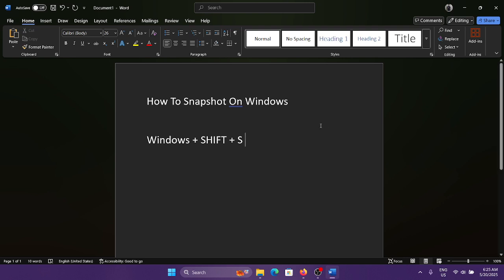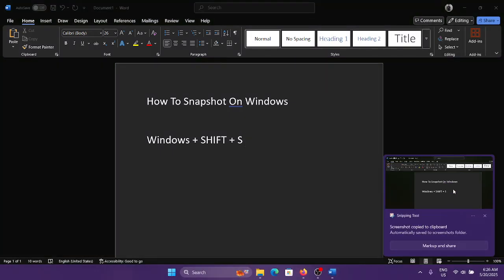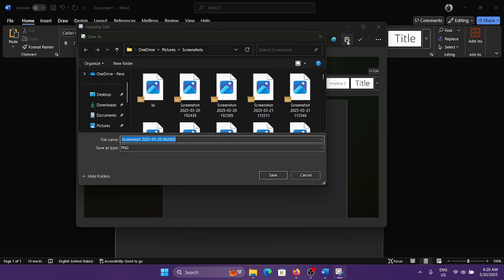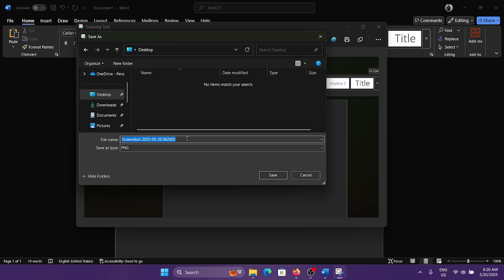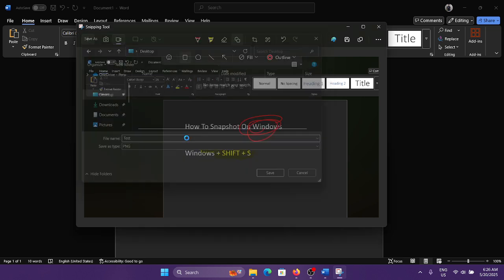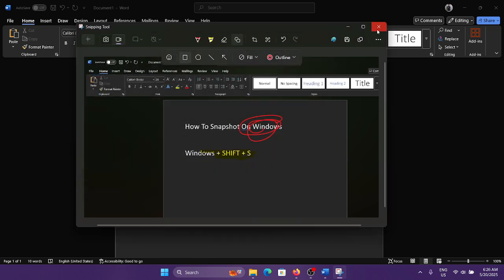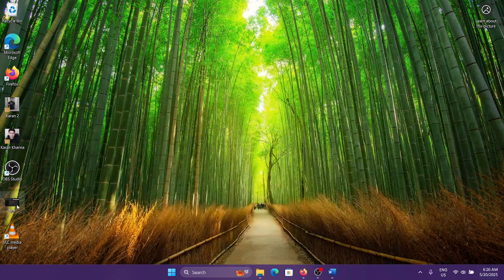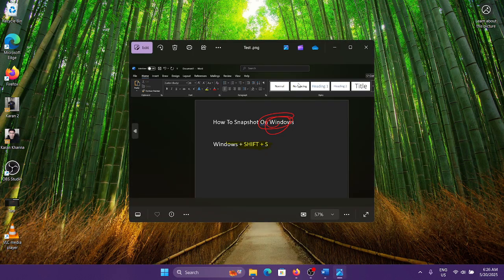How To Snapshot On Windows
Video Title: How To Snapshot On Windows

If you wish To Snapshot On Windows, then please watch this video.